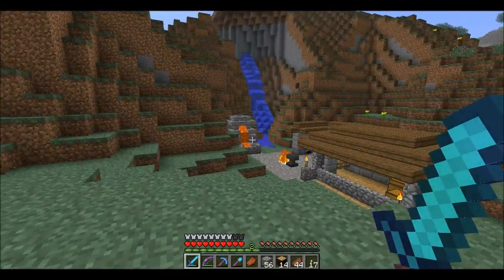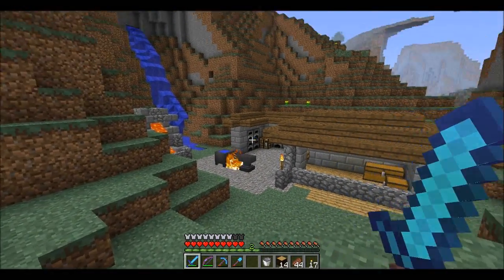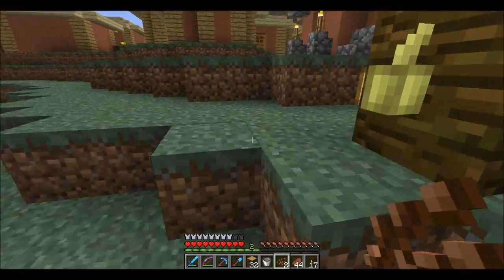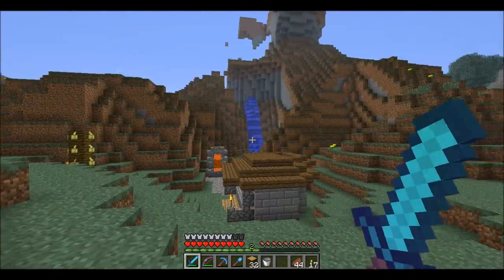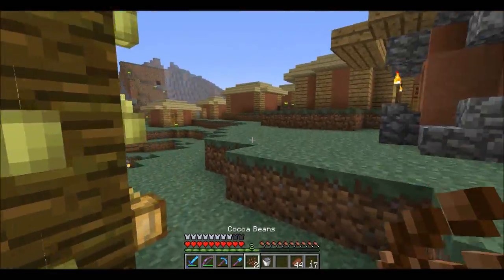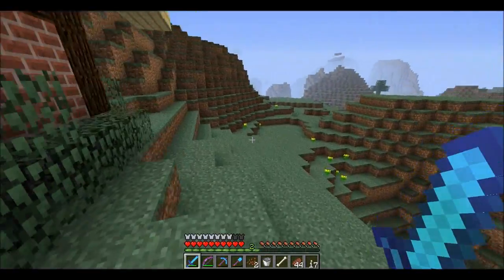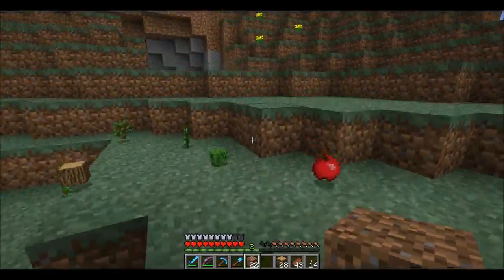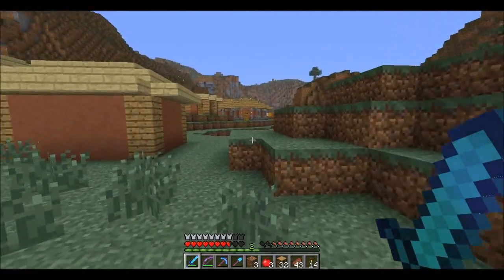Building with Benito : Episode 9 New Blocks and Lab layout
Now the slums are at an acceptable level, its time for science!